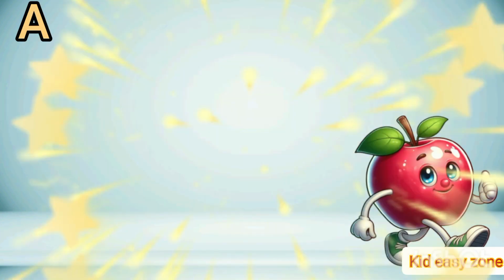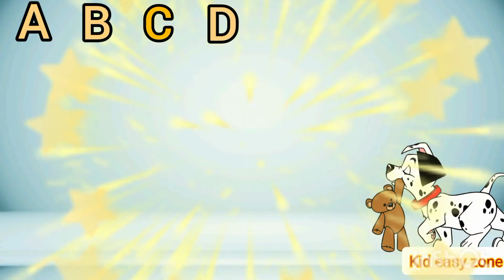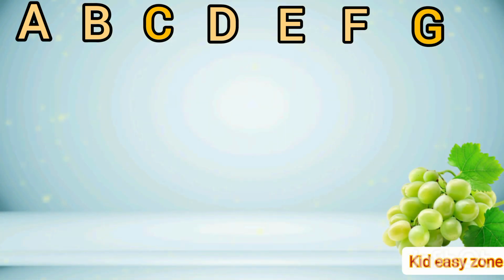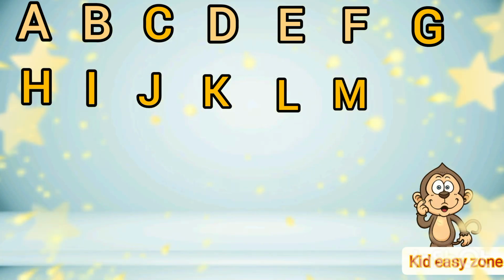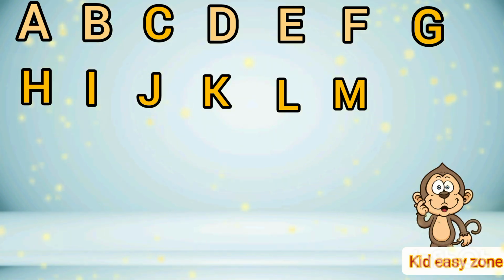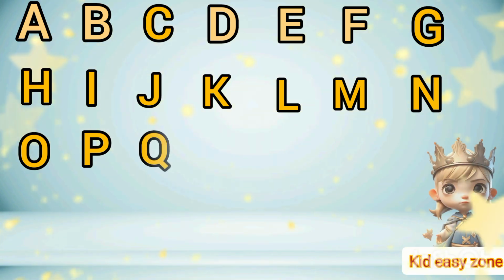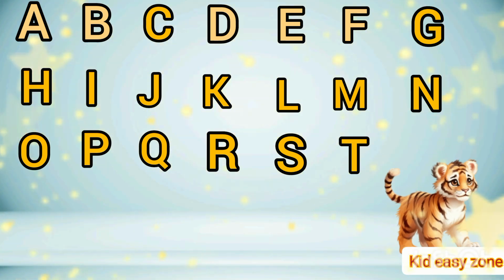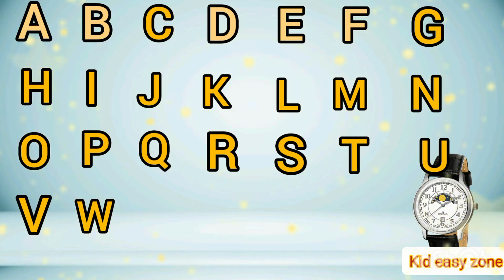ABCD song||a to z alphabet song||phonic sound for kids||kids learning video||rhymes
0A se anar||ABCD phonic sound|1 to 10 counting|swar vyanjan||ABC song Hindi varnmala‎

ABCD for kids ABCD nursery rhymes ABCD for babies ABCD for toddler ABCD for children ABC song ABCD for babies ABCD nursery rhymes ABCD for kida for apple b for boy capital letter small letter rhymes for kids kids learning video toddler learning video cartoon learning video Hindi varnmala an se anar swar aur vyanjan k se kabutar swar vyanjan bacchon ke liye swar vyanjan
 children bedtime stories maths counting counting for kids 1234 kids one number song number song‎ABCD song||a to z alphabet song||phonic sound forkid @Kideasyzone-